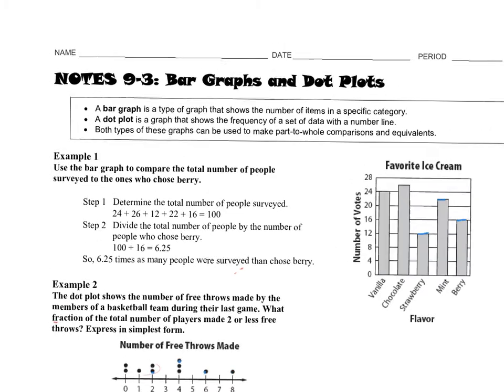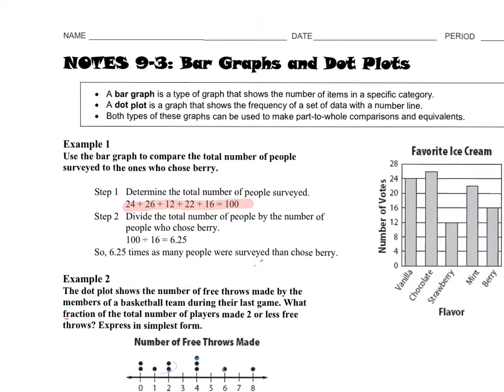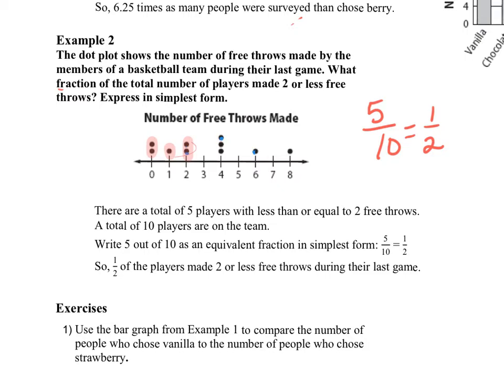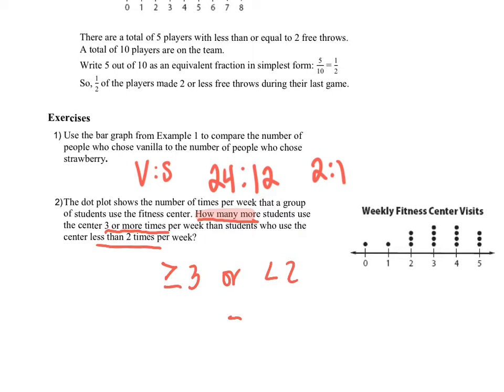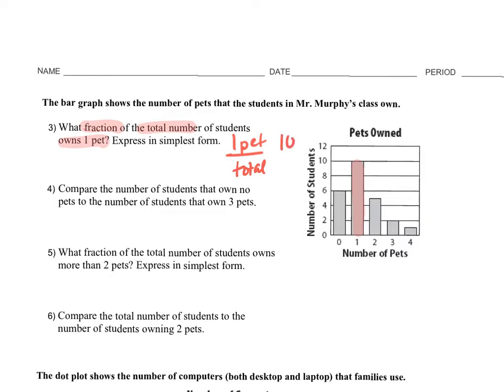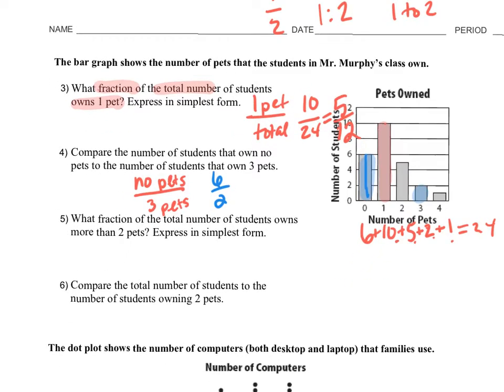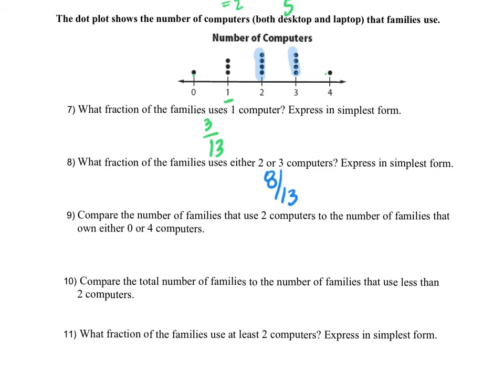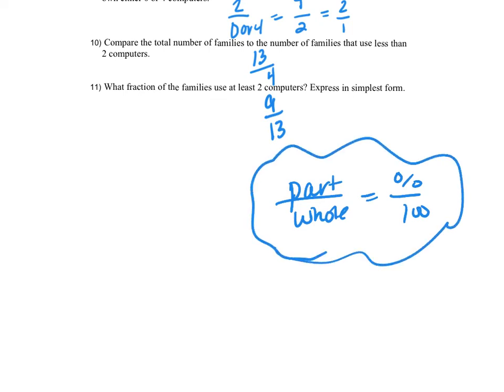7th grade 9.3